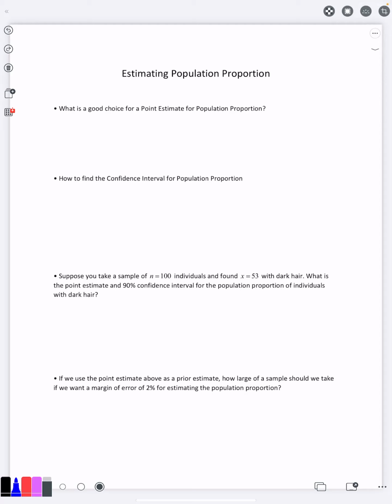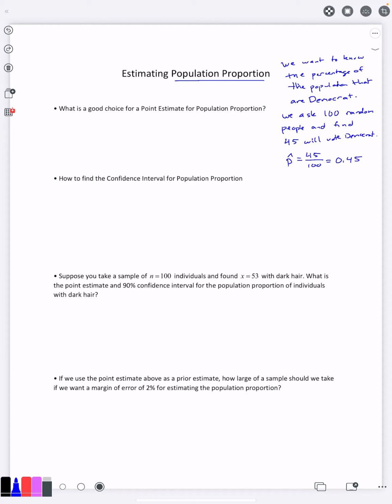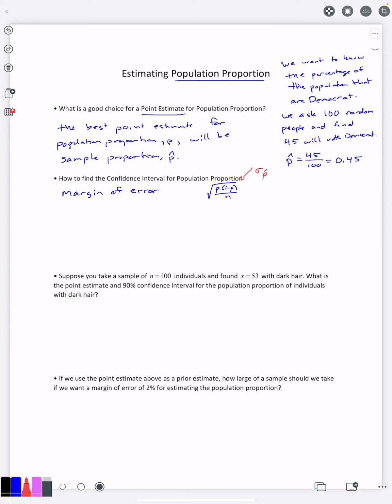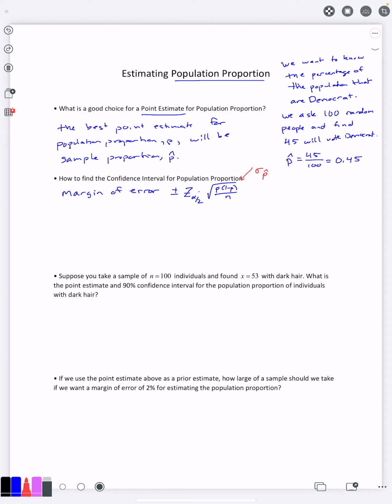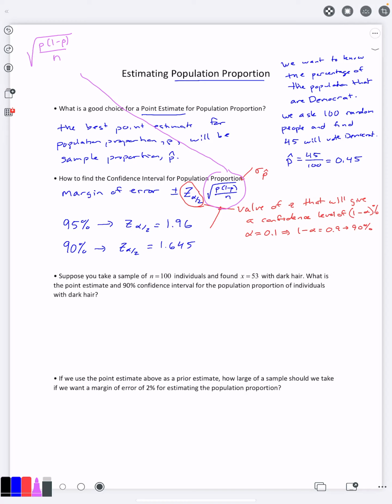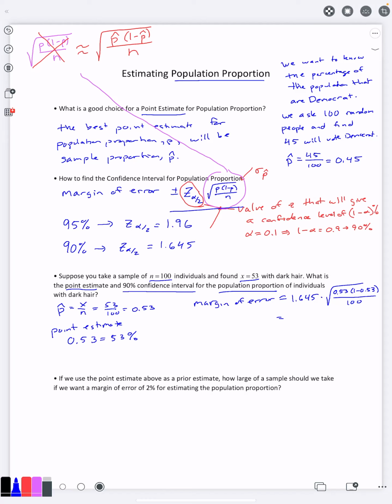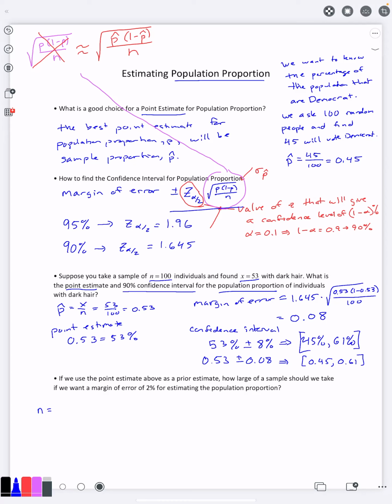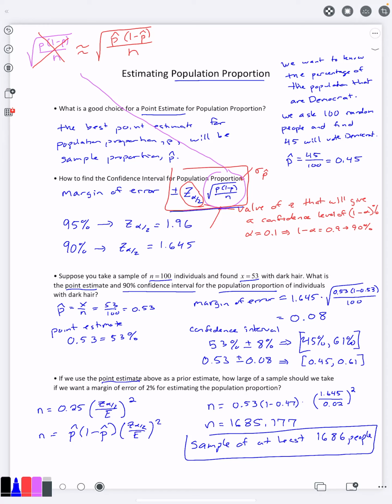Estimating Population Proportion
This video shows how to find the point estimate and confidence interval for the population proportion parameter using data from a sample.